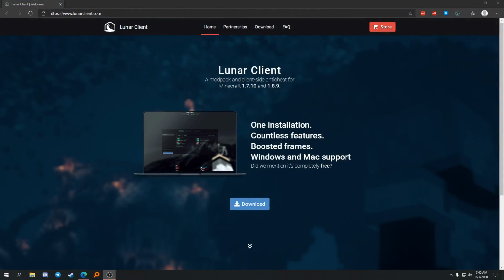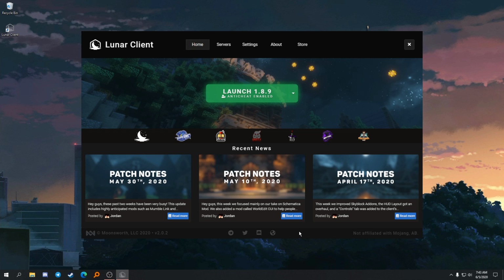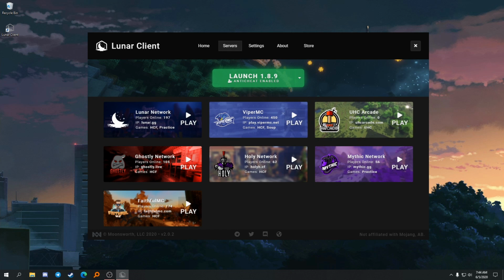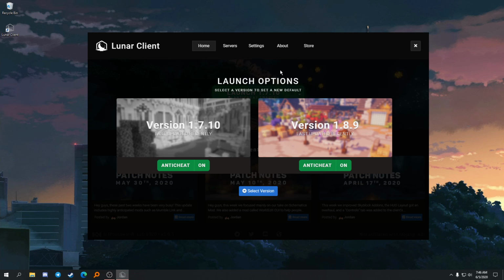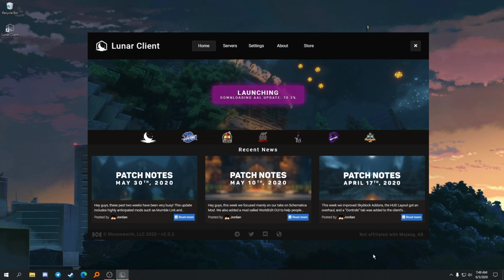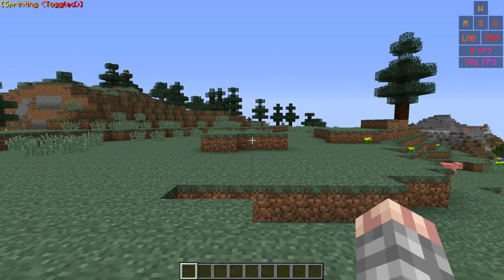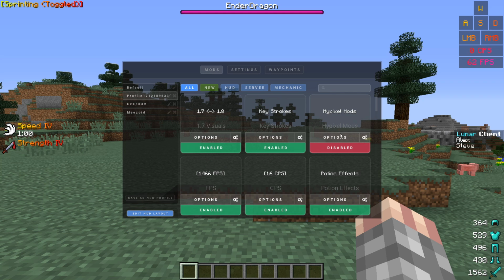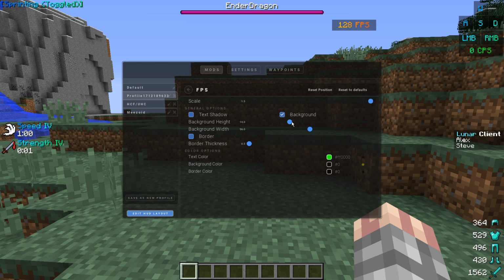The NEW Official 2020 Lunar Client Download, Setup, and Review! (Works for 2021)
Lunar Client just released a new launcher, so that means an updated tutorial is needed! Client has changed a lot since my last video, so I decided to also do a new Lunar Client Showcase. If you want a MacOS tutorial, be sure to show me with a like and a comment. Watch the whole video plz my watch time is low :( higher watch time helps out the channel!

Sorry for the mic glitches that happen at some points :( I also recorded this right after I woke up so I got that morning voice.

How to download Lunar Client
How to install Lunar Client
The NEW Official 2020 Lunar Client Download, Setup, and Review! New Launcher Download & Redesign!

Intro & Info: (0:00)
Download Tutorial: (1:44)
New Launcher Showcase: (3:01)
Client Showcase: (5:31)